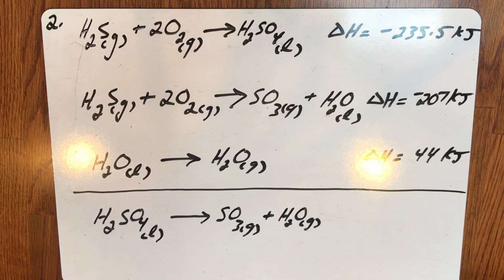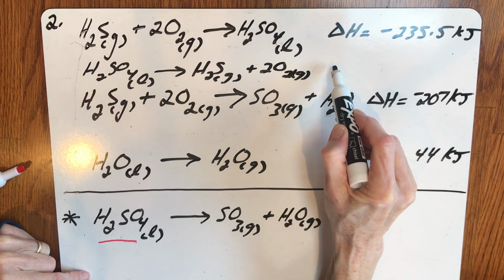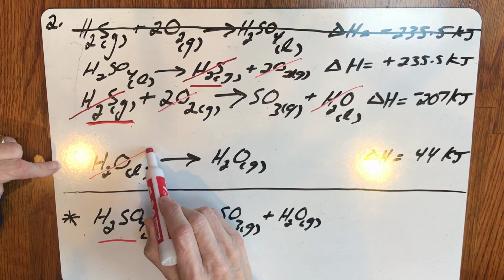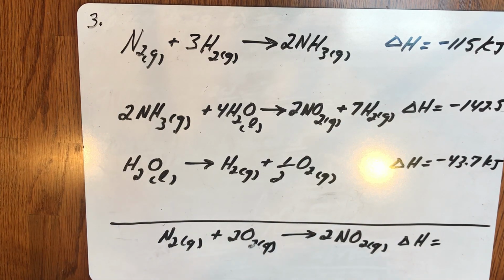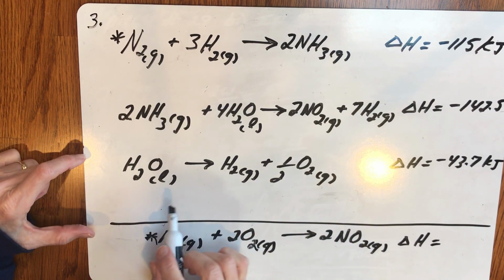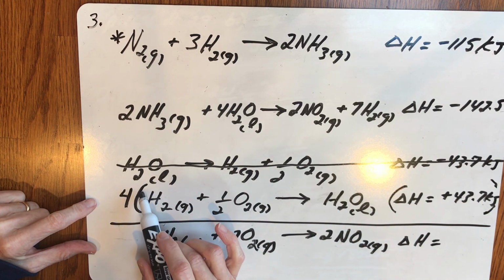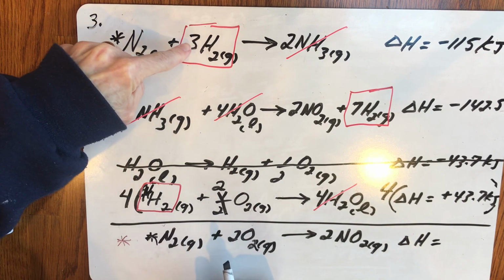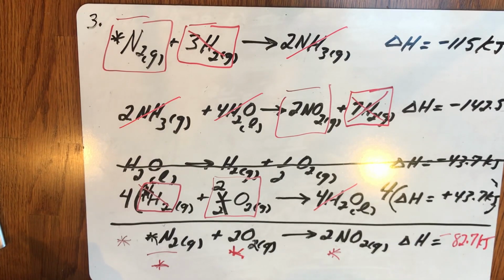Chem Study Hess Law Video